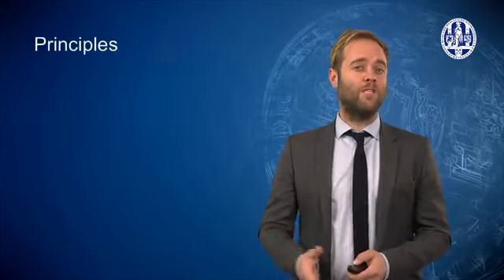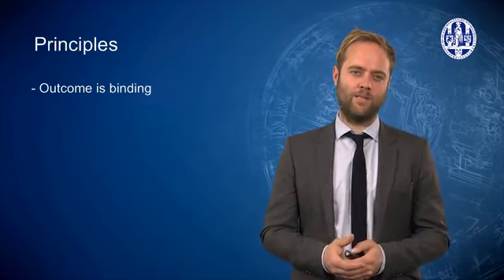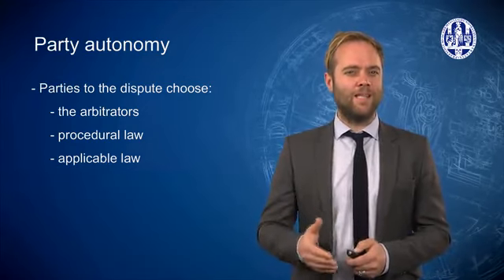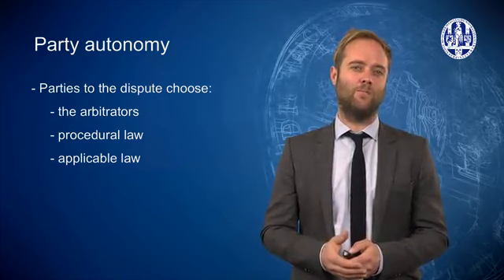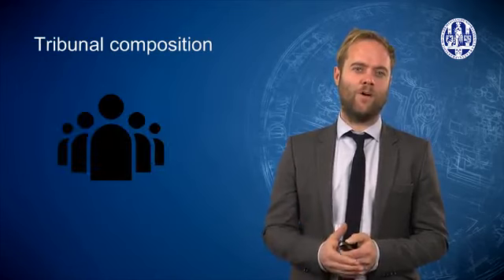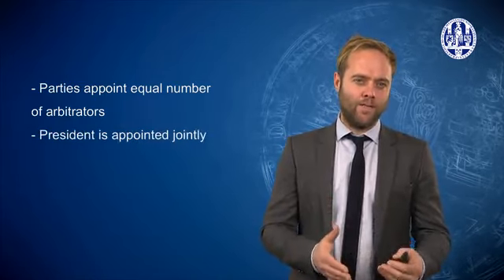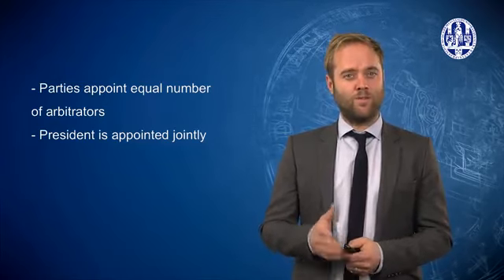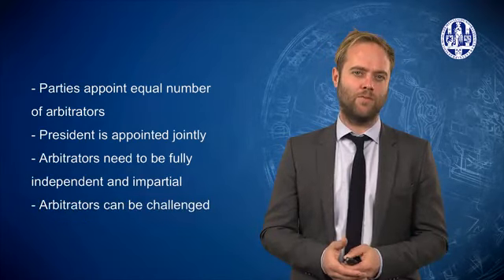Principles and Modes of International Arbitration law